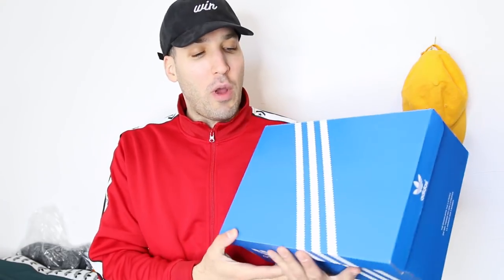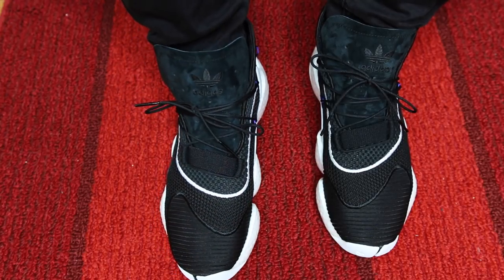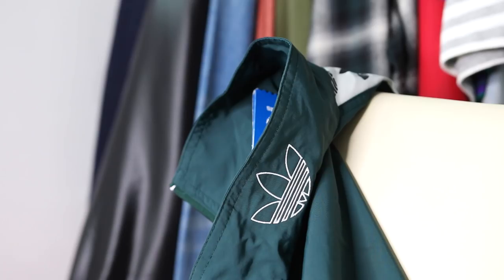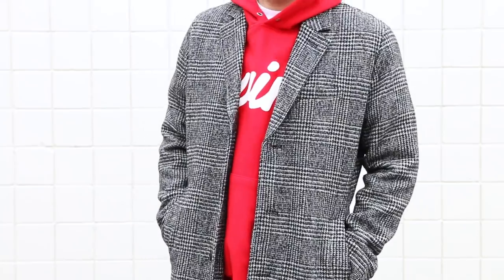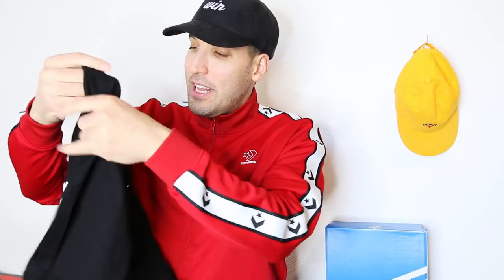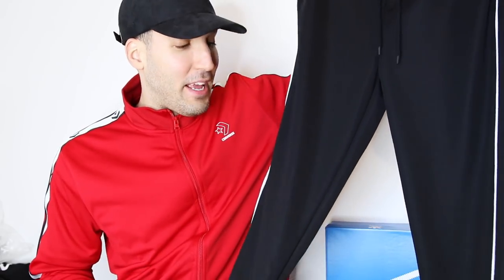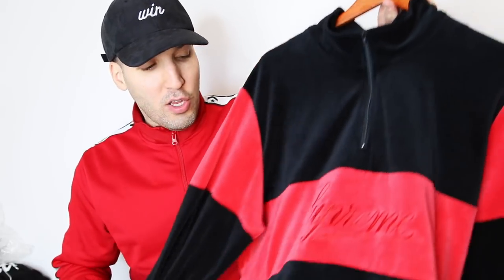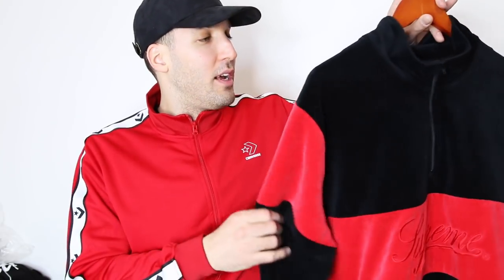HUGE SNEAKER & CLOTHING HAUL! ADIDAS - SUPREME - JORDAN - STUSSY - TOPMAN - ALL FIRE PICKUPS!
So I copped a ton of dope Clothing & Sneakers this month, here's a haul video featuring some of those kicks and apparel. Bunch of fire pickups from brands like Supreme, Adidas Originals, Stussy, Jordan Brand, Topman and more! Links to the kicks and clothes below!

ADIDAS ORIGINALS LOOKBOOK! How to style Yeezy's, NMD, Stan Smith, RAF Simmons, 350 V2 Boost Tubular and Ultra Boost!

CHECK MY FULL LOOKBOOK HERE! Featuring Adidas Yeezy Boost, Timberland boots, supreme streetwear, champion, Levi's, Jordan 4's, and the best jackets for winter!

TOP 10 SNEAKER PICKUPS OF 2017! Rare Jordan's, Adidas Yeezy's, Nike lab Airmax and other sneaker collaborations

Sneaker & clothing links:

The CONVERSE Track Jacket I'm wearing in red can be bought here in multiple colors on sale (black, olive, red)

Adidas Originals Crazy BWY ( boost you wear ) core black / White - sizing is True to size

Stussy Basic Long Sleeve T-shirt with Classic logo from Urban Outfitters - TTS

Adidas Originals TNT Wind Breaker jacket in light blue from Nordstrom in an exclusive color

Topman Track Pants with white piping on sale for the low!

70% off Designer Topcoat and jackets from Barneys warehouse, search their sale section crazy design clothing deals, now is the perfect time to shop for designer clothing with the spring season clothing about to release, deals for the low!

Hope you guys enjoyed this men's fashion clothing haul. If there's any streetwear brands or basic essentials brands that have nice quality clothing at affordable prices that you think I should feature on this channel let me know! Spring lookbook dropping soon! Btw how dope would this adidas boost you wear sneaker look with a bape camo collab?! Better than the same 4 and the nmd's! - Eddie Win